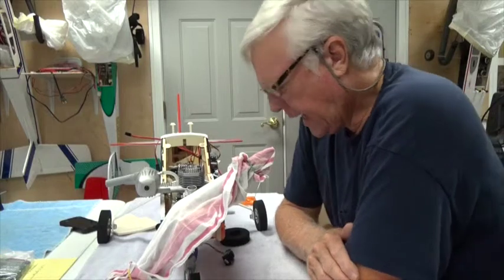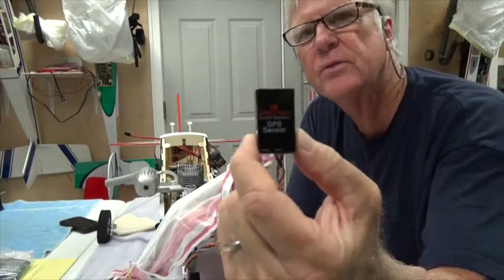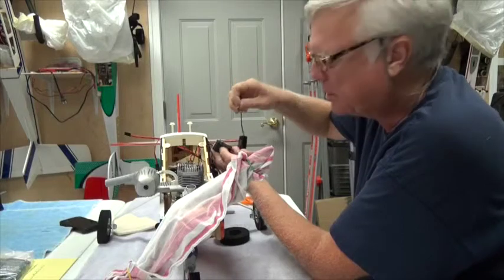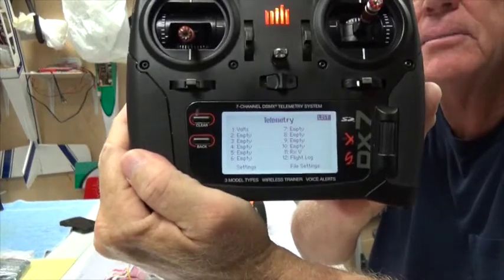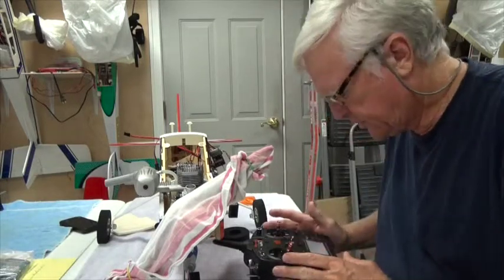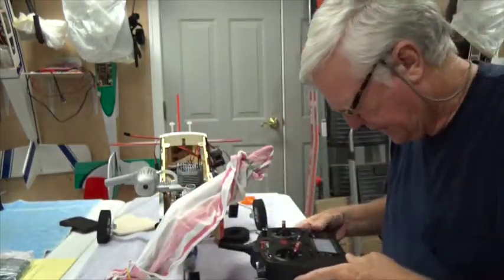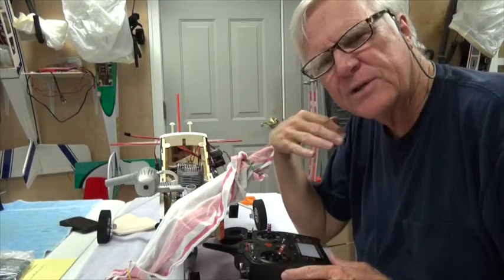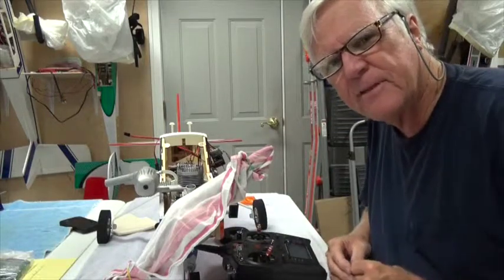AV57 Avistar GPS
This video shows how to setup the GPS Telemetry module to work with the Spektrum DX7 Transmitter to track the Great Planes Avistar nitro powered RC aircraft.